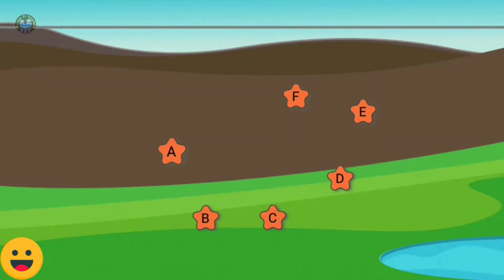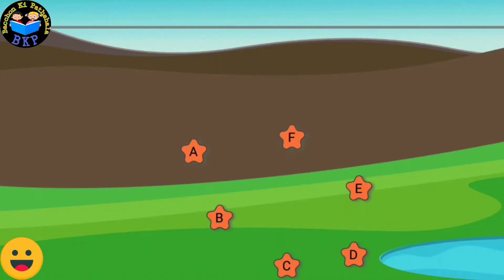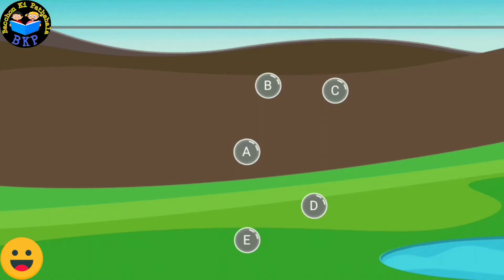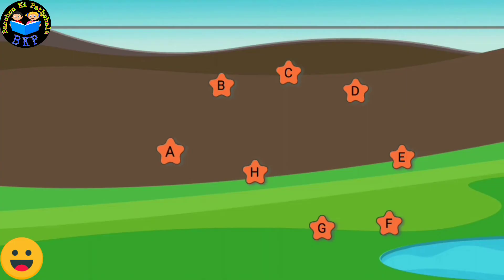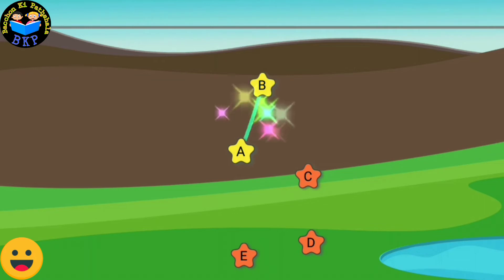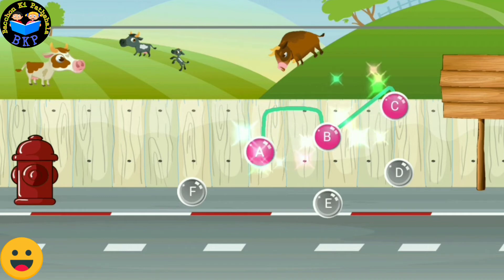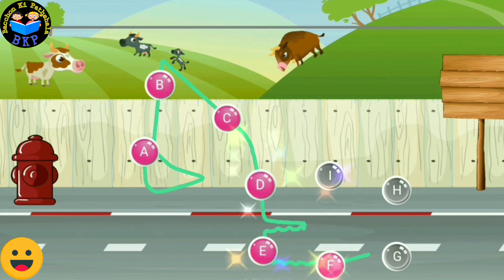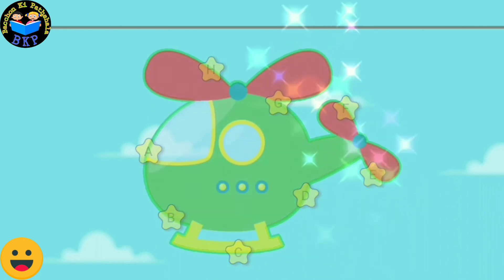matching alphabets | match the letters in sequence | abcd game for kids | Bacchon Ki Pathshala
matching alphabets
match the letters in sequence
abcd game for kids
learn english alphabets
learn letters with fun
fun learning
match alphabets with pictures
matching alphabet a to z
matching alphabet activity
alphabet match game
match the alphabet with the same object
match the same alphabet
abcya alphabet match
learn abcd for kids
learn abcd
learn abcd for nursery
learn abcd for baby
learn abc song
learn abcd rhymes
learn abc for toddlers
learn abc with bts
abcd song
abcd cartoon
abcd rhymes
abcd class bacchon ki
abcd ka online class
Game For Kids
Kids Game To Play
Kids Game To play For Free
Kids Game Cartoon
Kids Game Song

E-education for Small Kids.
Soon Online Classes Will Be Available for Free.
Join Us & Make Your Kids Smart With Our Free E-education Learning Programme.